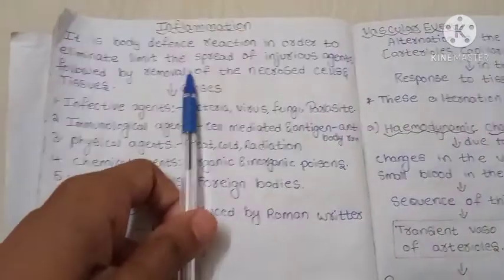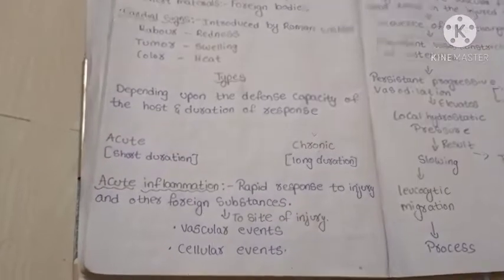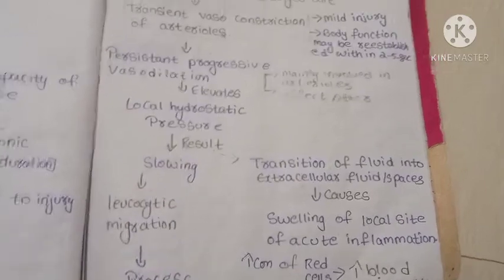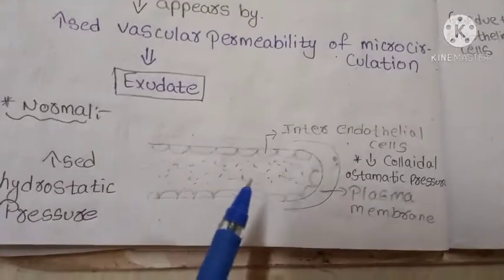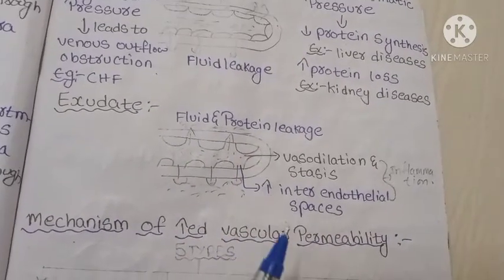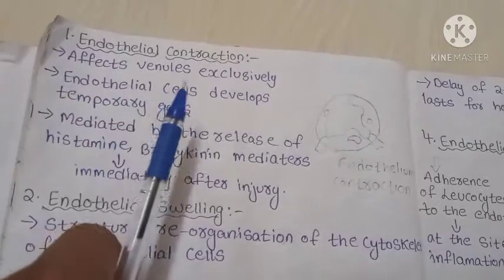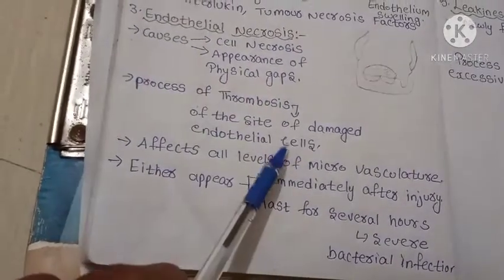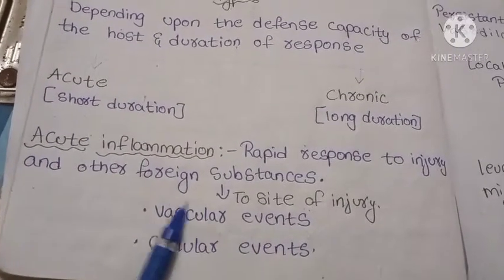acute inflammation pathology| inflammation pathophysiology in b pharmacy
IN THIS video you can get the material of acute inflammation and this will be help to you in your exams to score high marks.

inflammation in bpharmacy#
# acute inflammation part 1#